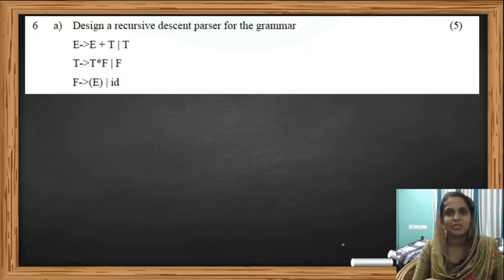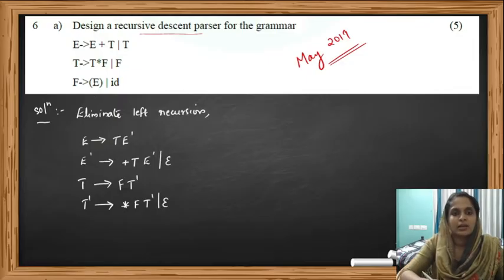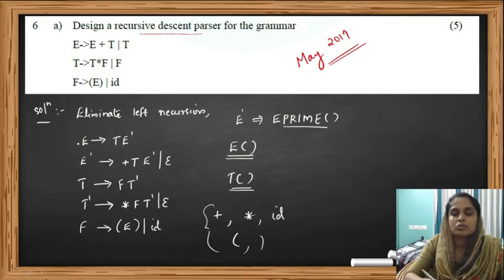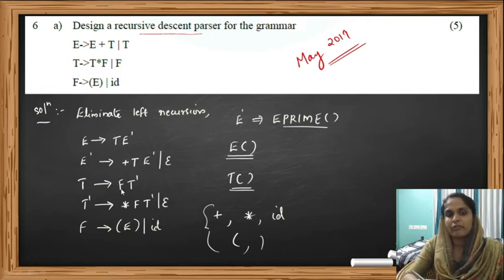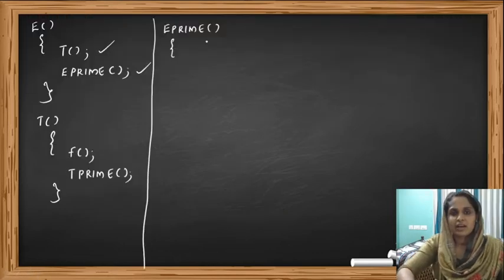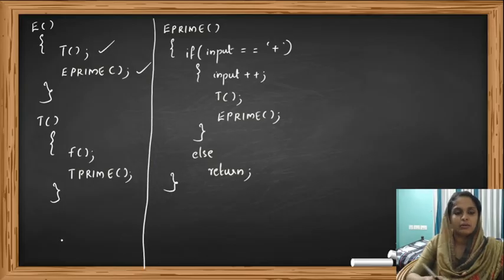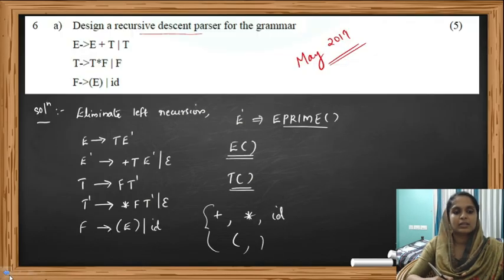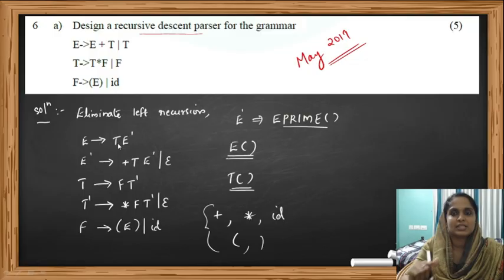PYQ #1 - Recursive Descent Parser | Compiler Design (English) | KTU | NET | GATE